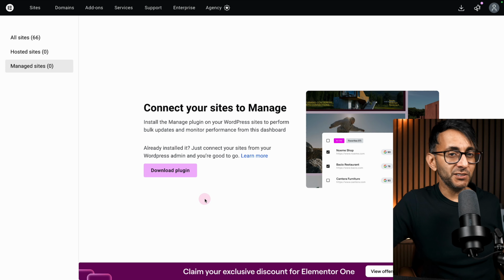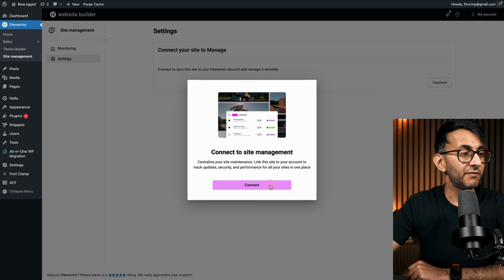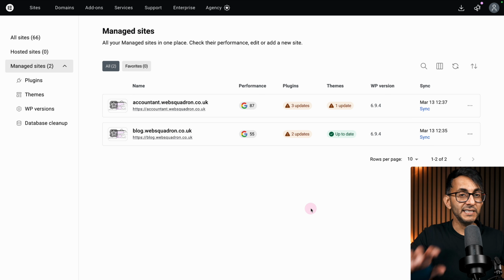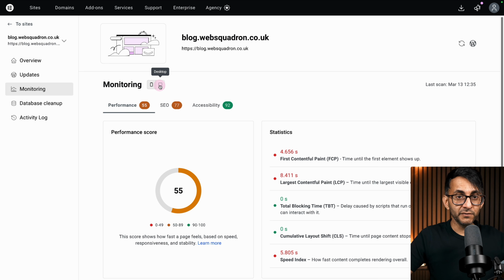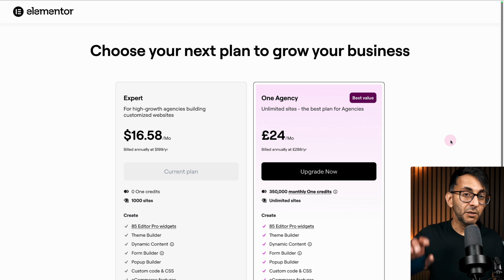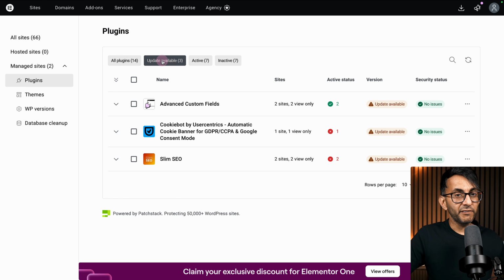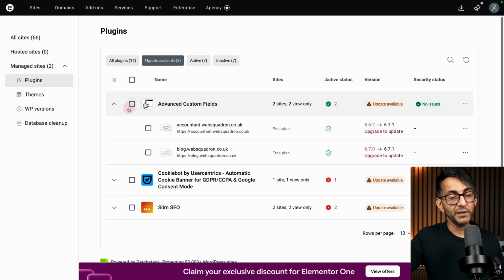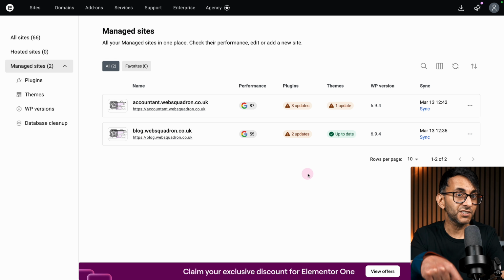Elementor just released their Site Management Overview Tool!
New tool from Elementor to manage and get an overview of your site(s).